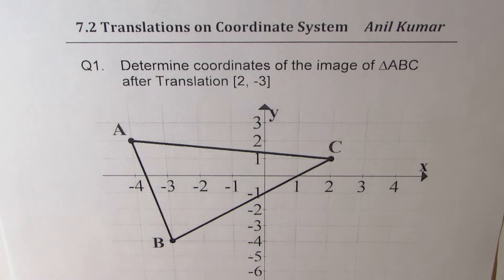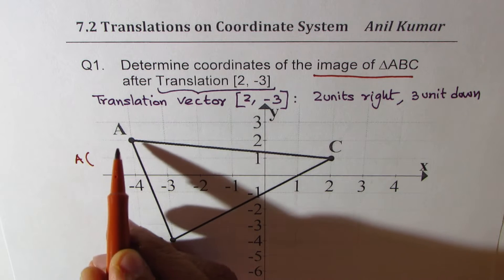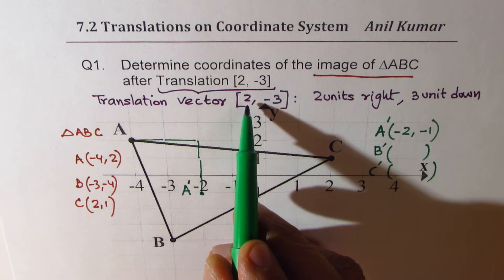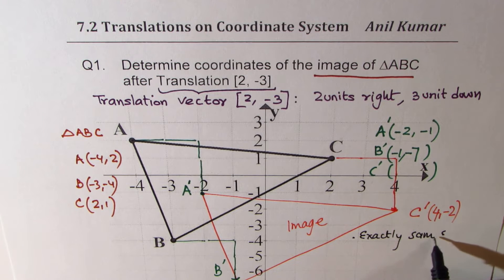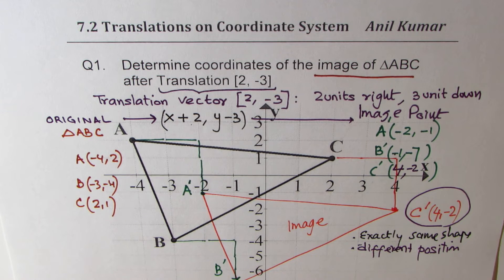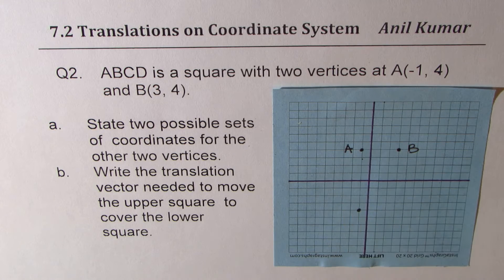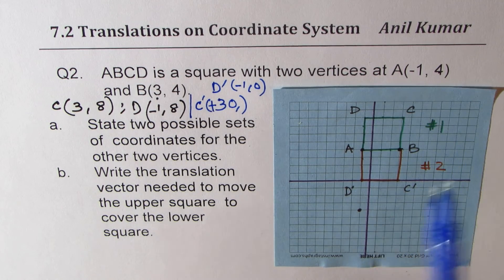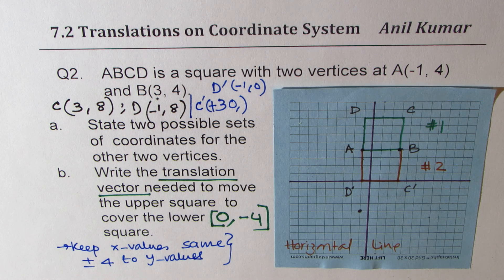Translations Image Coordinates on Coordinate Plane with Examples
Q1. Determine coordinates of the image of ABC after Translation [2, -3]
Q2. ABCD is a square with two vertices at A(-1, 4) and B(3, 4).

a. State two possible sets of  coordinates for the other two vertices.
b. Write the translation vector needed to move the upper square  to cover the lower square.